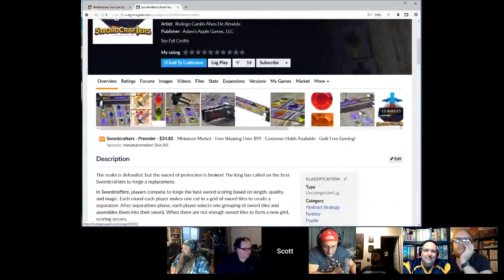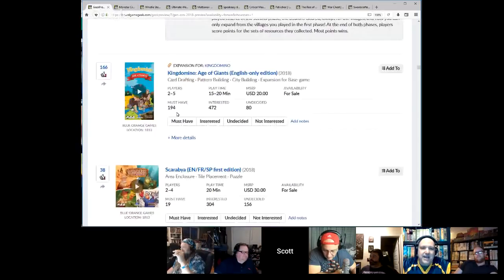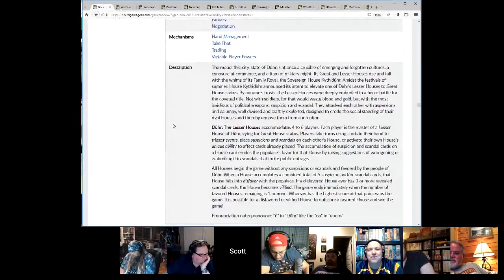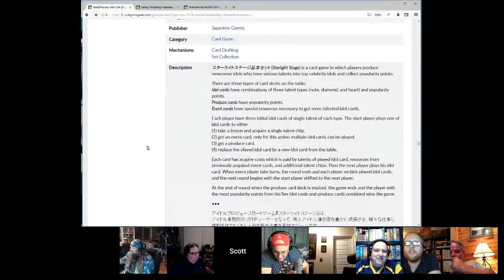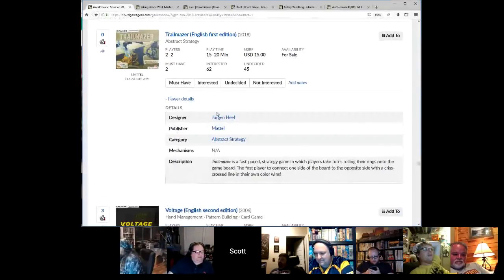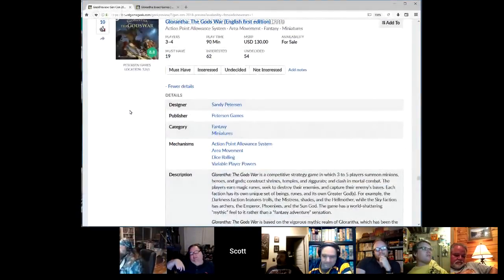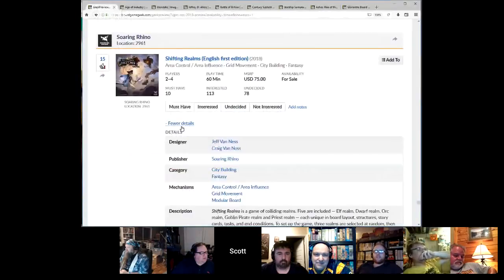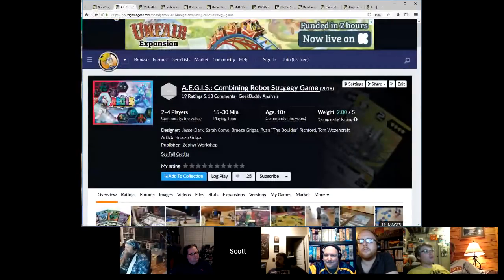The Weekly Alaboom - July 24, 2018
The long awaited, often copied - but never duplicated, Gen Con Alaboom Extravaganza.

Stay tuned for hours of questionable enjoyment as the Alaboom crew go over every single game that will be released at Gen Con 2018 and we give our not so professional opinions and gut reactions on games we know little to nothing about.

There will be jokes, there will possibly be tears, and I doubt any of you will sit through the whole thing.

Special guest - ROB OREN (and maybe stinky joel eddy)